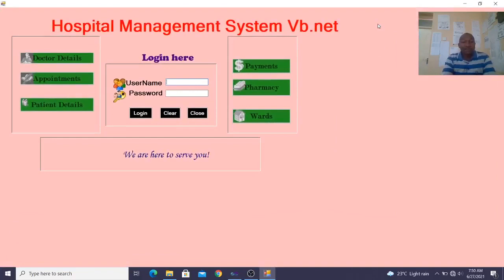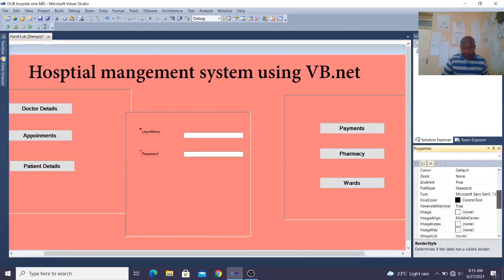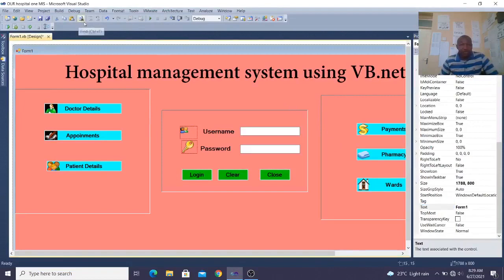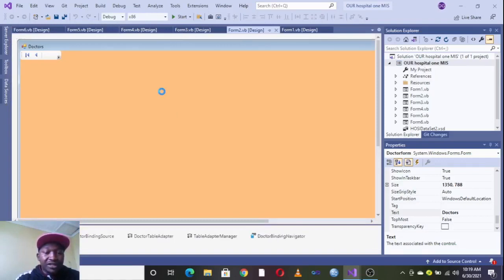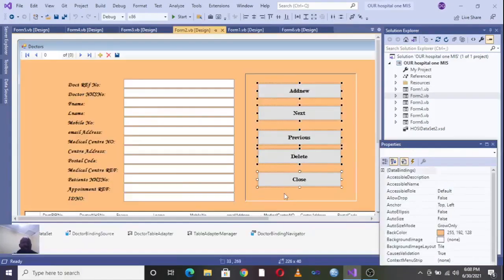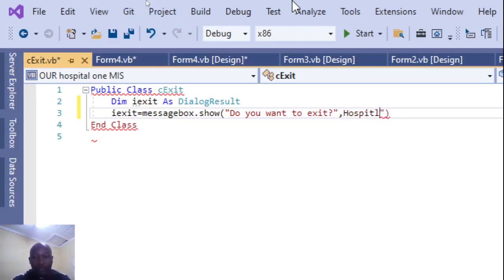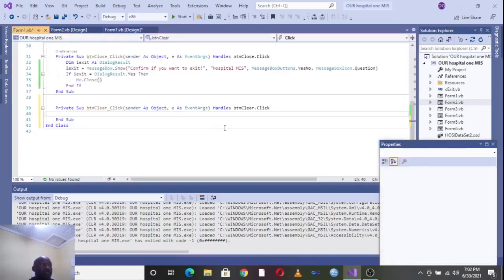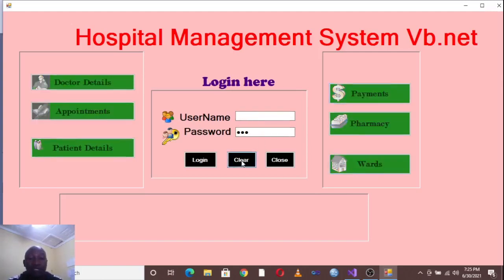Hospital Management System Sample using VB.NET | Visual basic dotnet